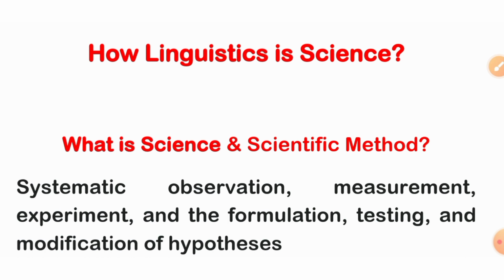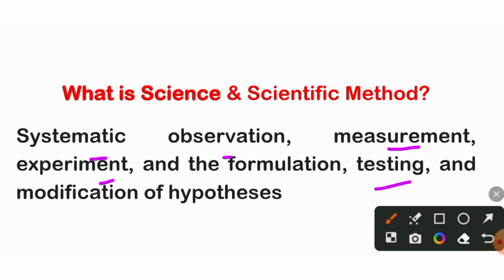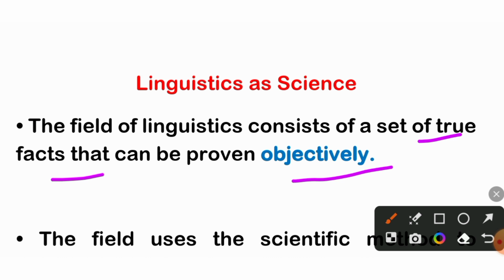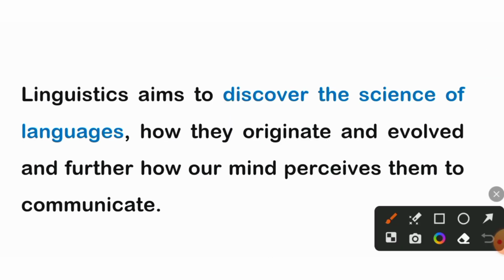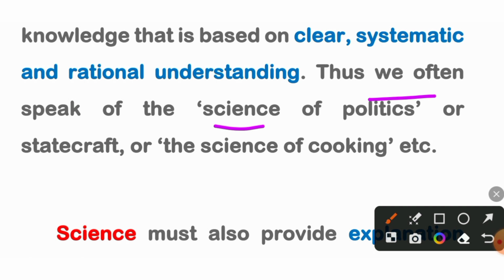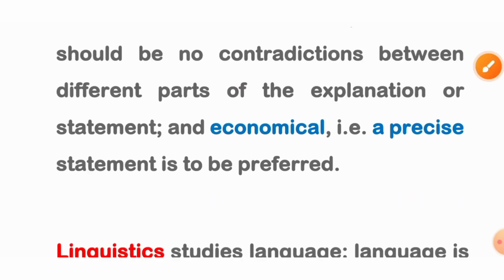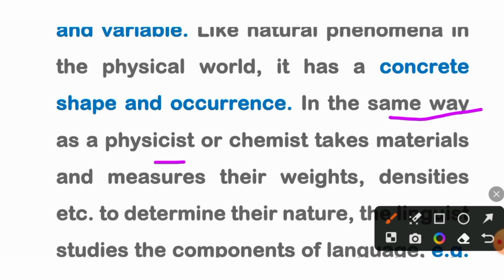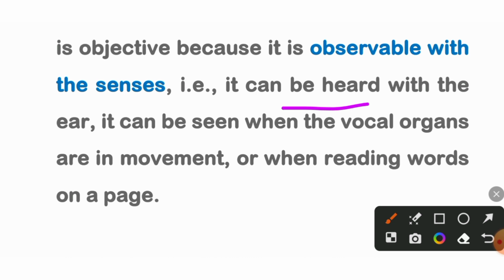Why is Linguistics Science | How is linguistics related to Science | English Easy 71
Why is  Linguistics Science | How is  linguistics related to Science | English Easy